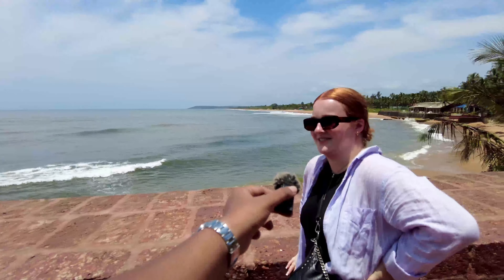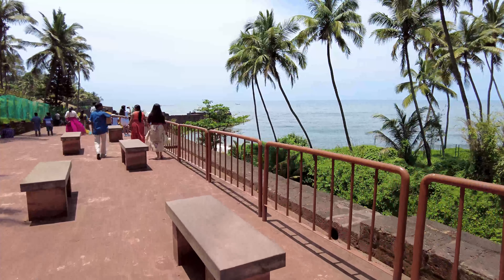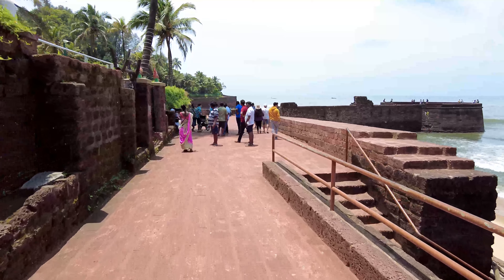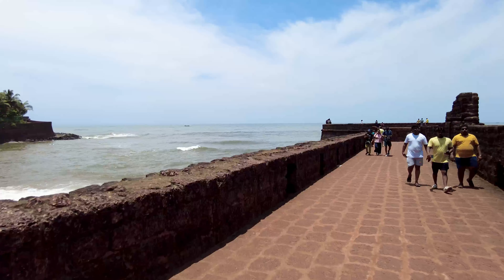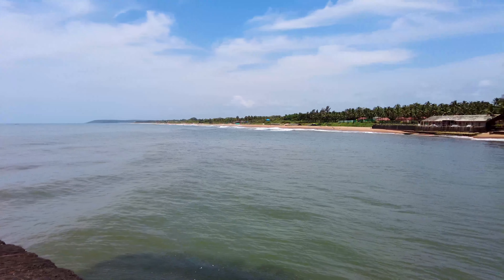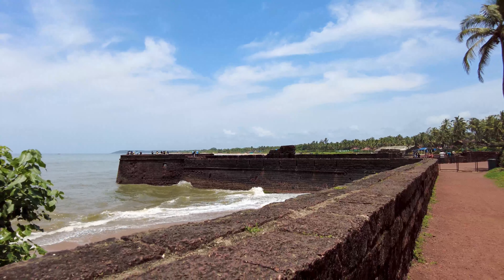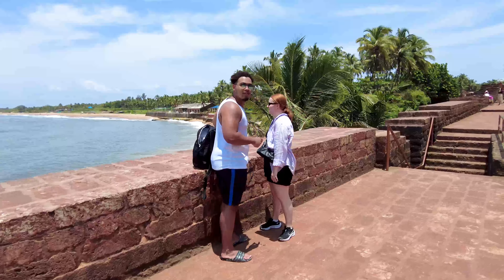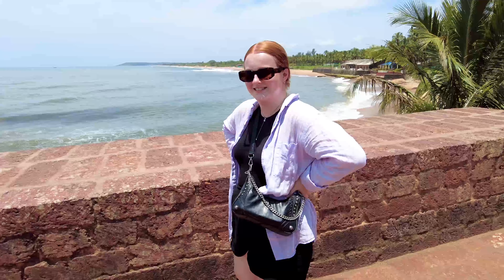Goa | Sinquerim Beach & Lower Aguada Fort | September - 2022 | Goa Vlog | Candolim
My Vlogging Equipment :
This Video was shot using my :
Dji Pocket 2 without mic (cheaper option)